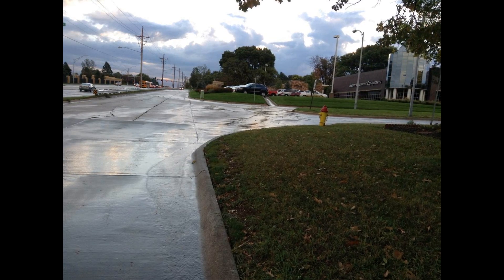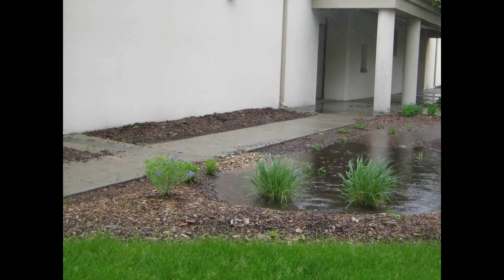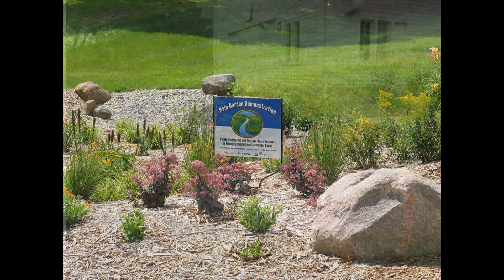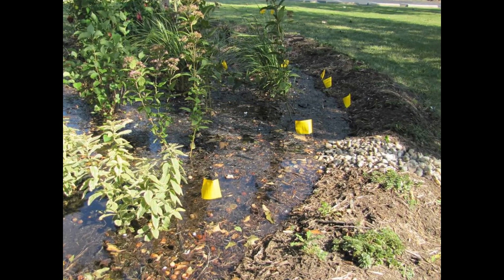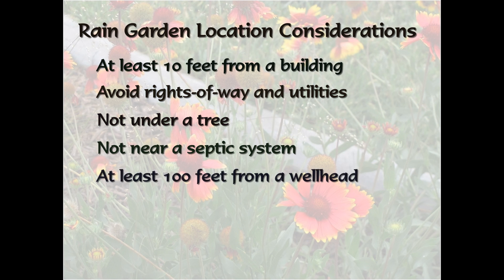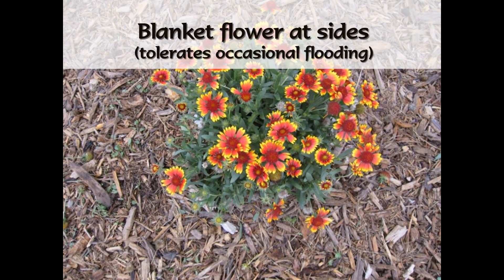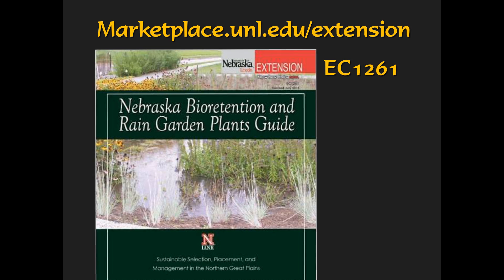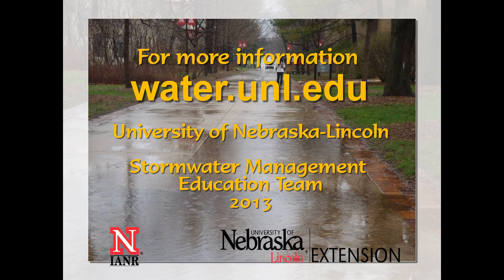Rain Gardens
From the UNL Extension Stormwater Management Education Team.